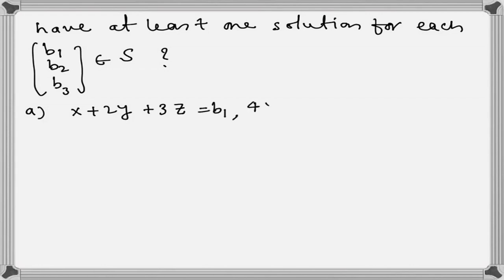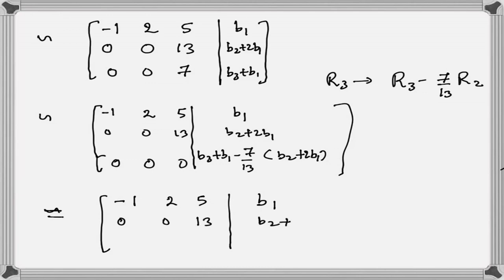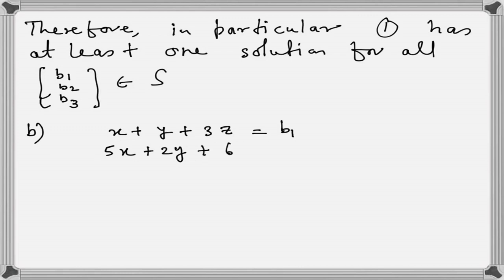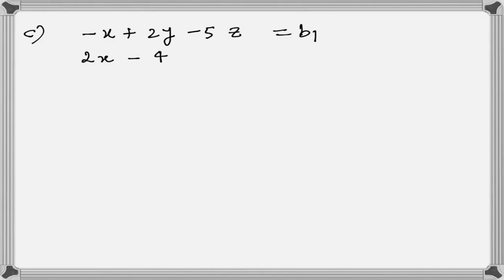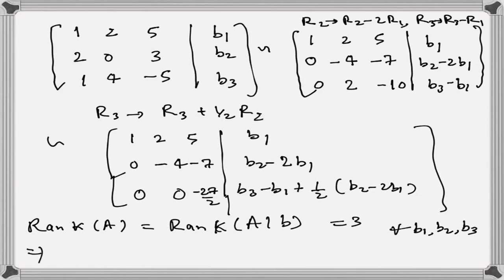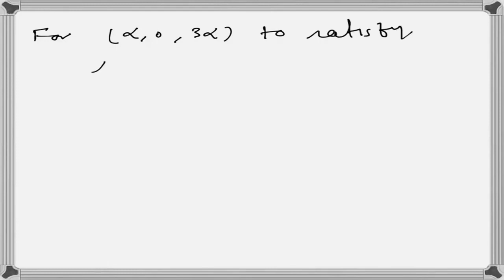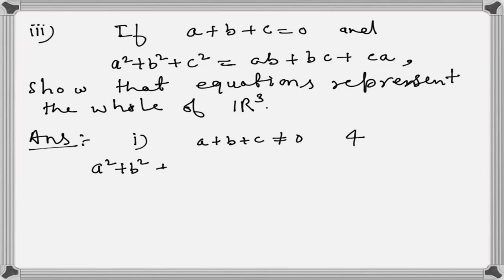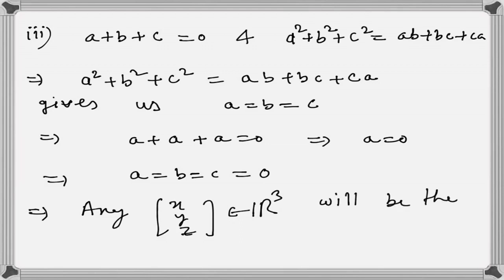Mathematics Class 12 Unit 03 Chapter 16 Matrix and Determinant L 5/5